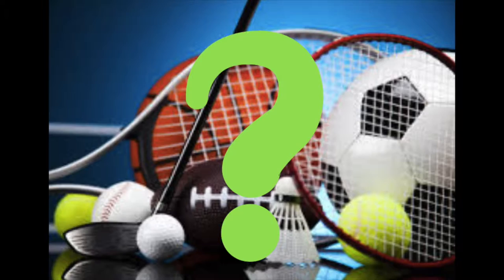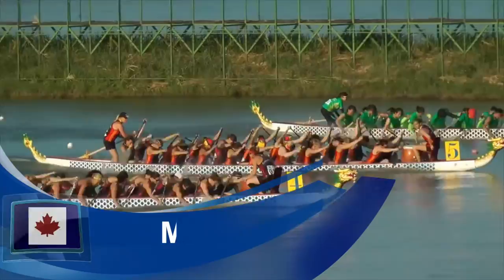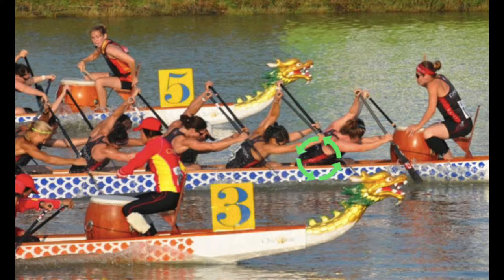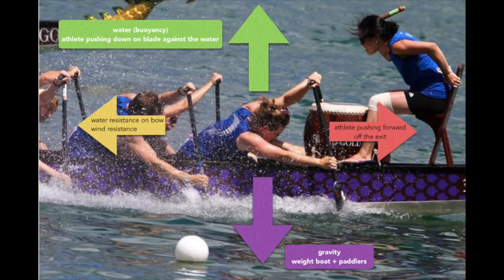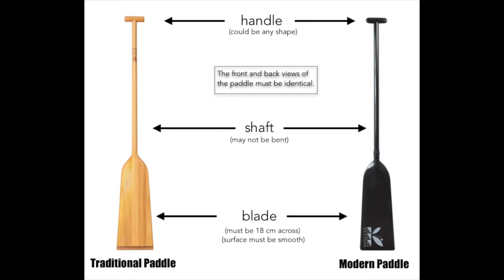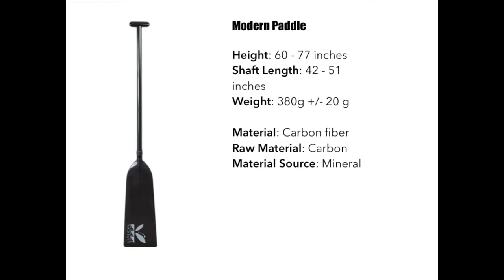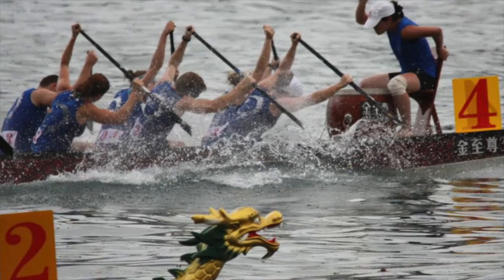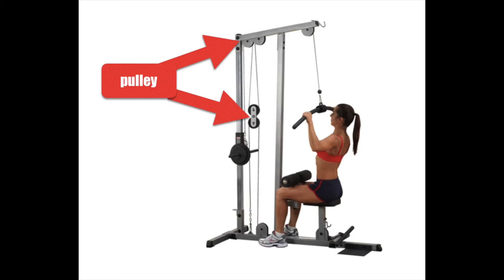Sport Movie Demo